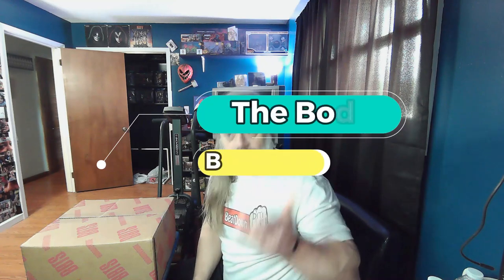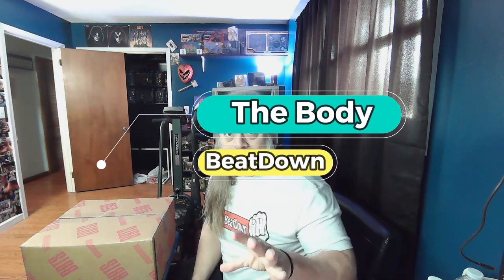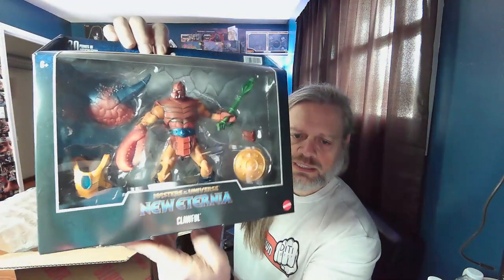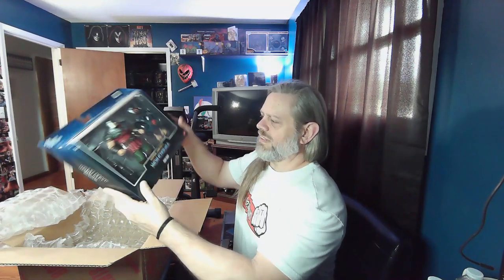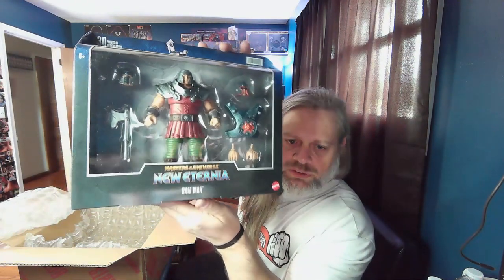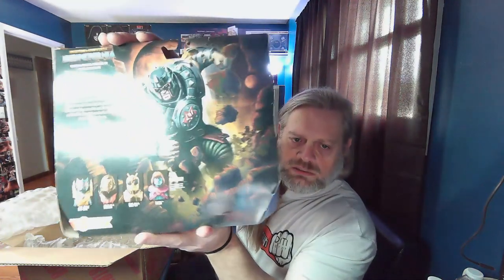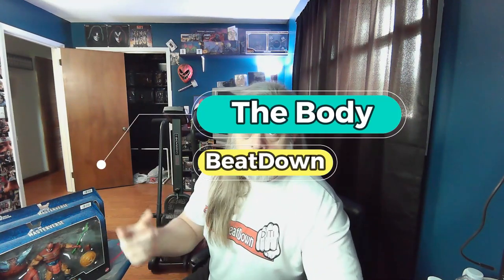Clawful And Ram Man UNBOXING 5 27 23